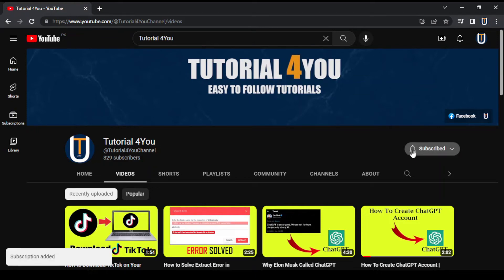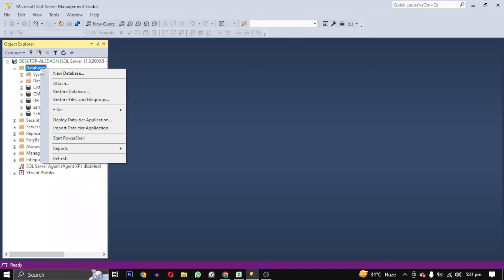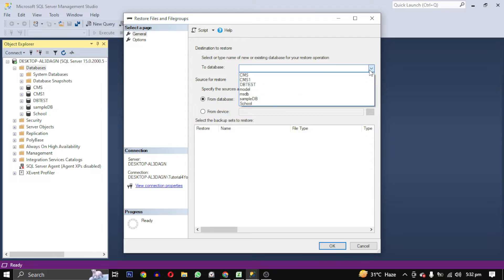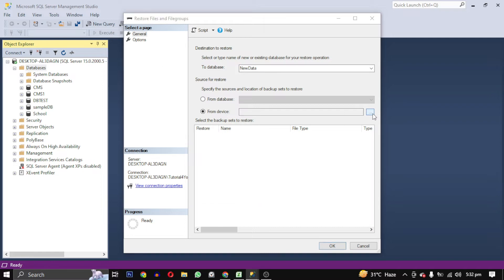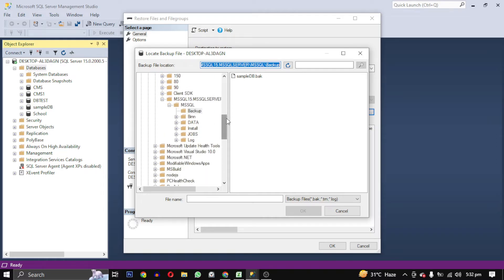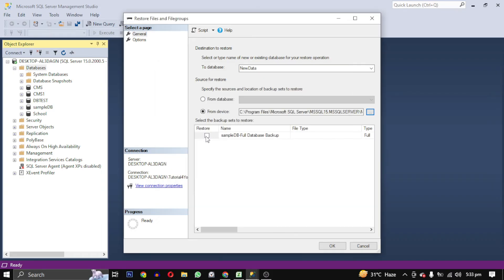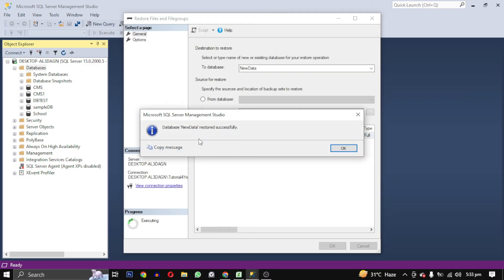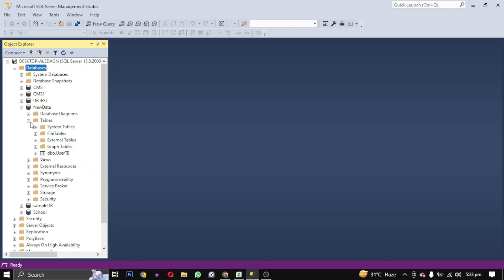Import a .bak file in SQL Server Management Studio | Tutorial 4You | Latest 2023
Hello Welcome To Tutorial 4You Channel in this video I will show you how to import a .bak file in your SQL Server Management studio .If this video help you give this video a Like and if you want to support this channel hit that Subscribe button That’s it for this video I will see you in next video till then take care have a nice day